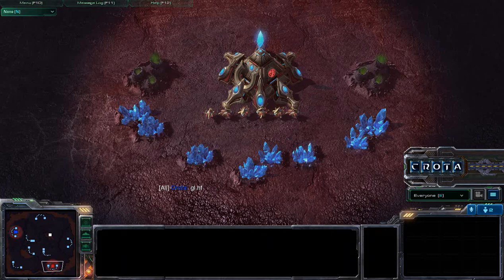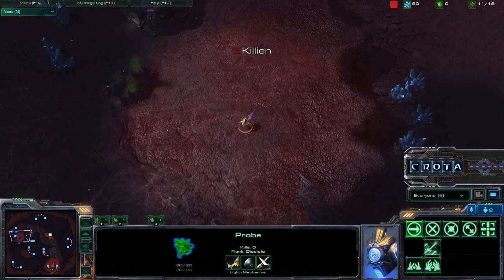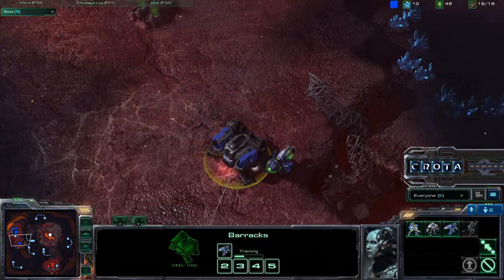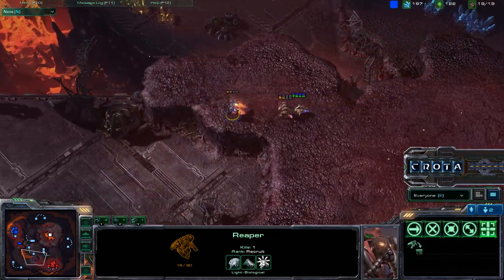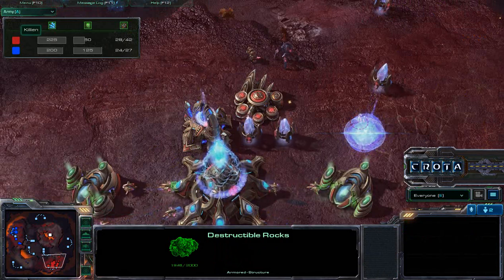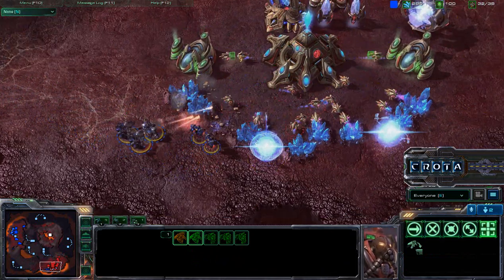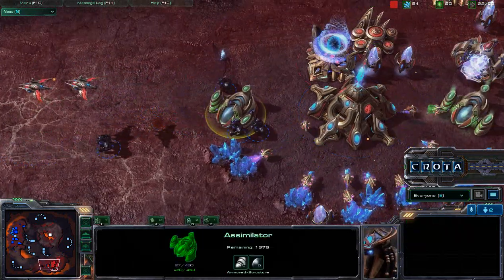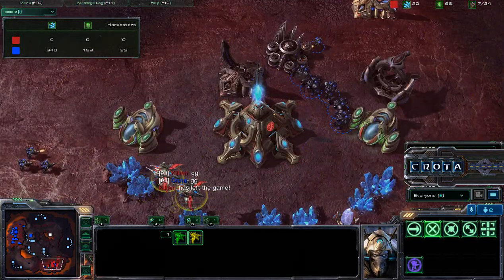StarCraft 2 - 105 Crota vs Killien TvP on Incineration Zone Part 1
SC2 Beta Patch 10
Terran vs Protoss